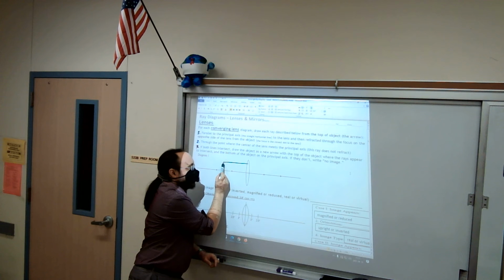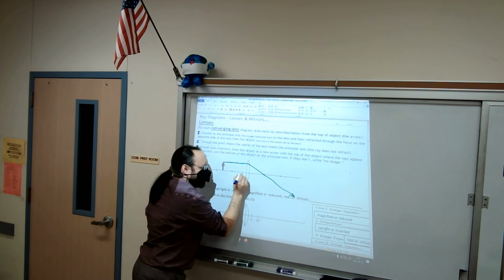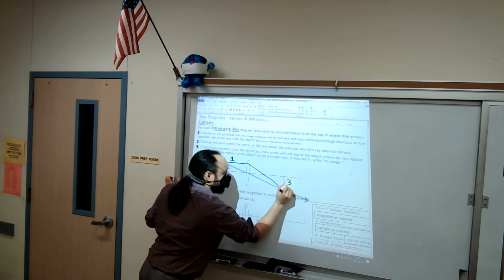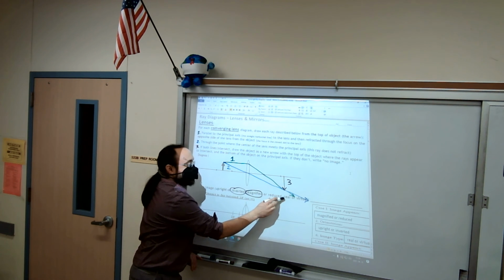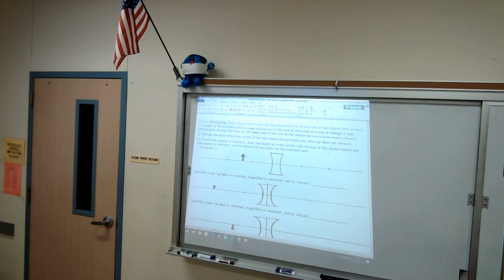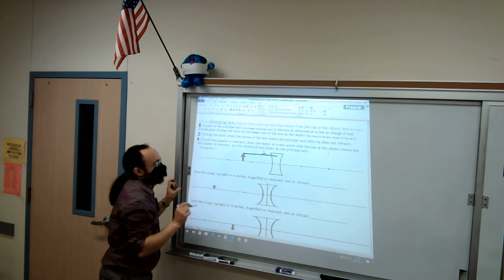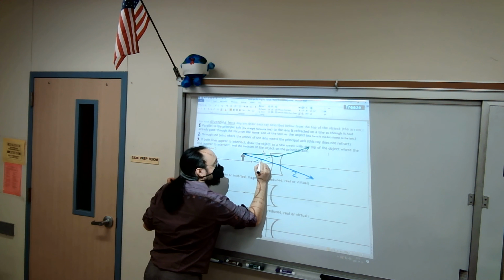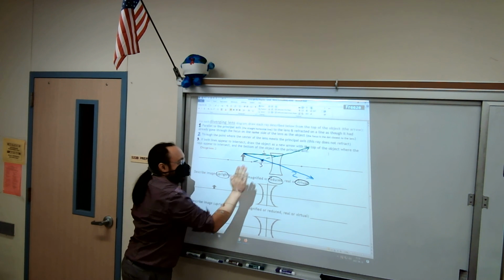Ray Diagrams: Lenses